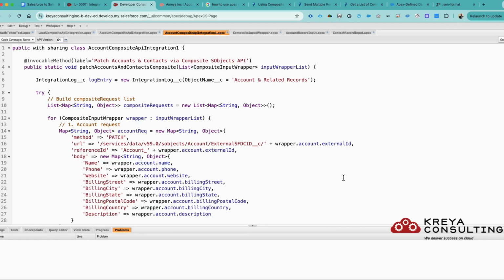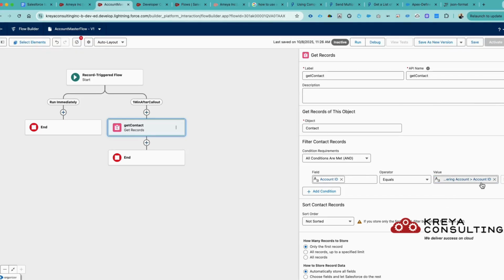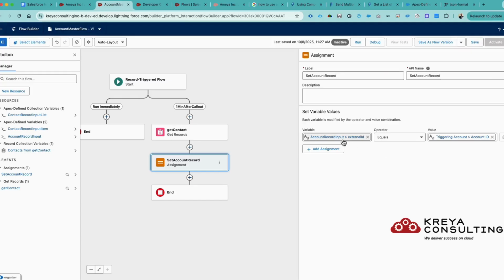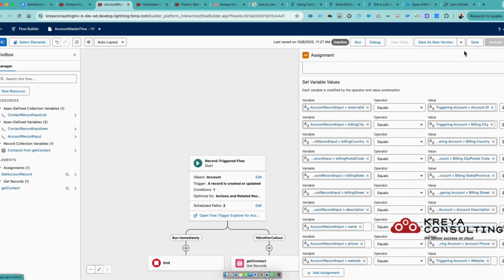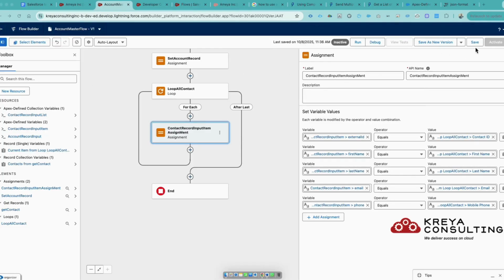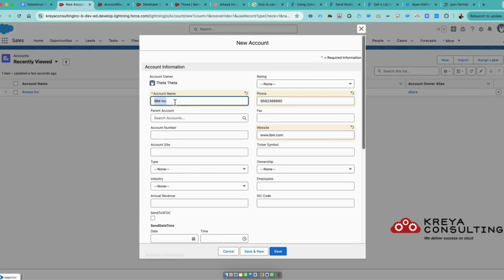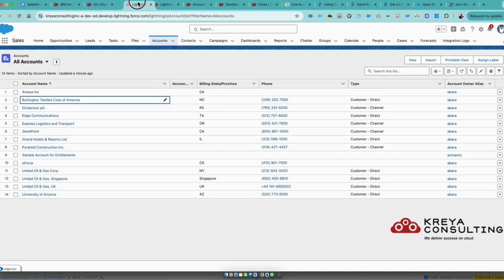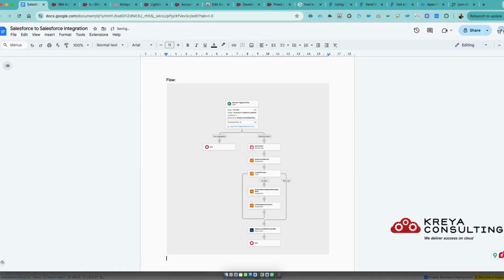Salesforce to Salesforce Composite Graph API Integration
Salesforce to Salesforce Composite Graph API Integration | Flow Apex Defined Data Type

Salesforce Revenue Cloud (RCA) Training – Learn End-to-End Quote-to-Cash (QTC) with Real Business Use Cases

Are you planning to grow your Salesforce career in Revenue Cloud, CPQ, Billing, Order Management, or Subscription Management?
This training series is designed for students, freshers, working admins, developers, consultants, and professionals who want to master Quote-to-Cash lifecycle with live examples.

RCA Org Setup and Access Configuration

Product Catalog Design & Bundled Product Strategies

Multi-Dimensional and Tiered Pricing

Quote Templates, Discounts & Approvals

Contract, Amendments & Renewals Best Practices

Usage-Based Pricing & API Access Models

Order Generation, Order Orchestration & Fulfillment

Billing, Payments & Revenue Recognition Concepts

End-to-End Real Project Implementation Guidance

📌 Course Curriculum (Full Details Here)

18+ Years IT Experience

Implemented CPQ & Billing for Global Enterprise Accounts

Real Project Scenarios + Interview and Certification Guidance

🔥 Join Paid Training + Project Internship

This course includes live classes, assignments, industry project, & job guidance.